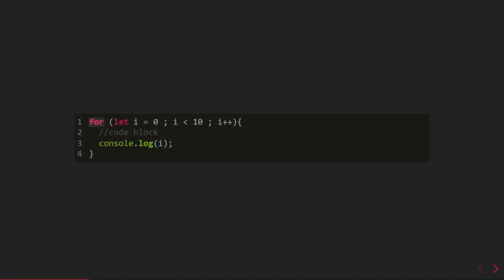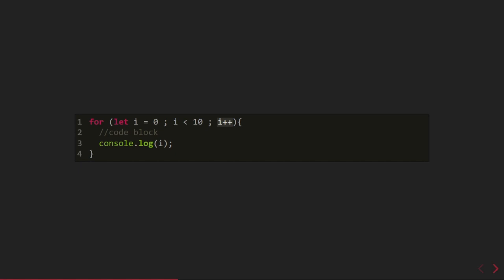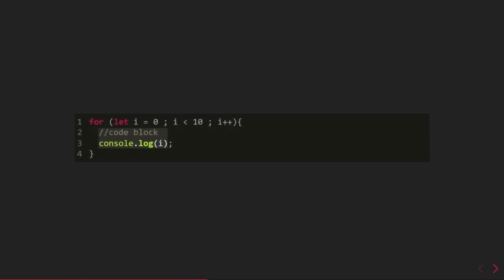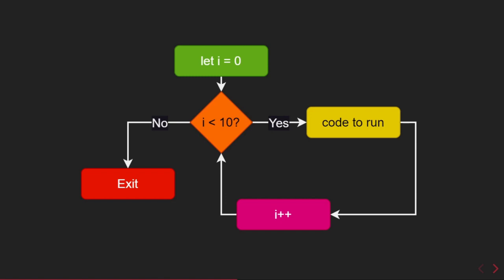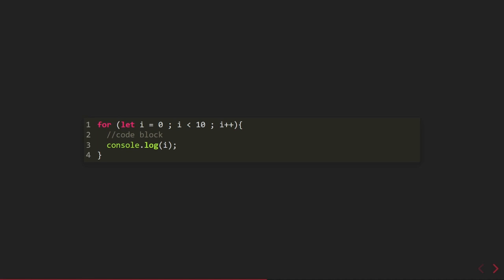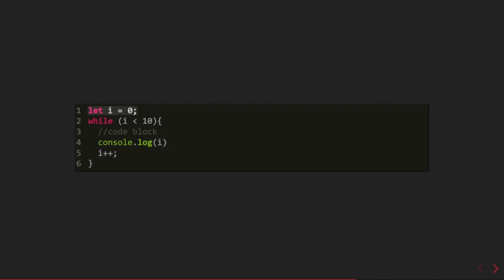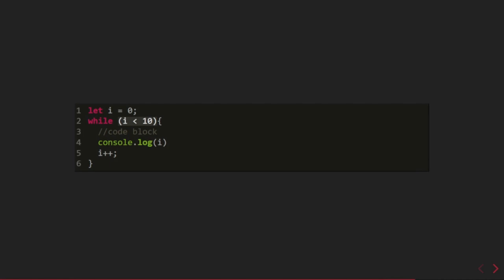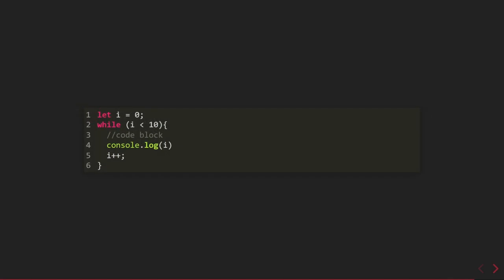Loops: Do it over and over again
In this video we are going over loops and iterations, and iterations.